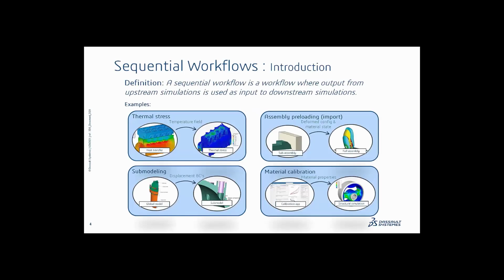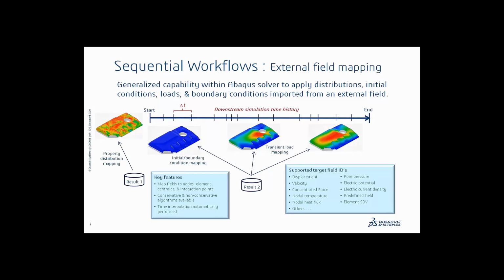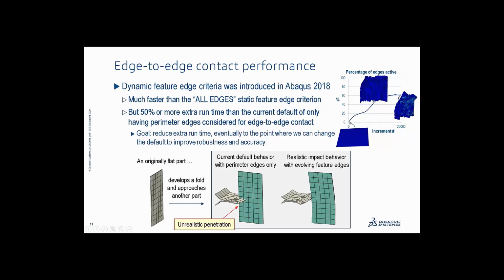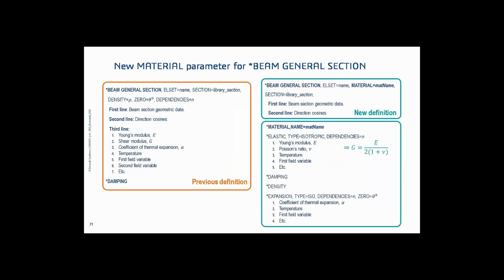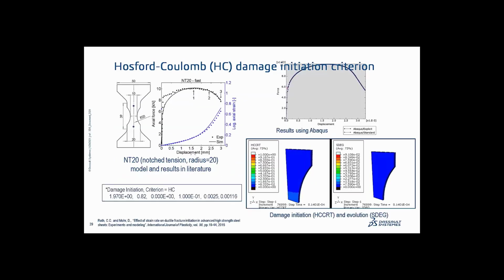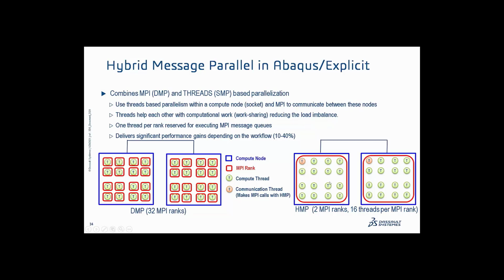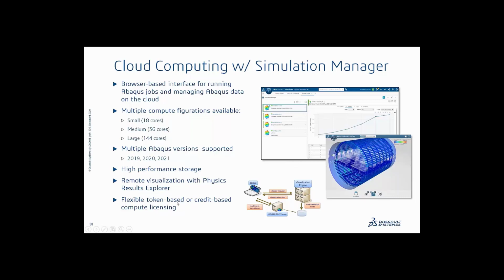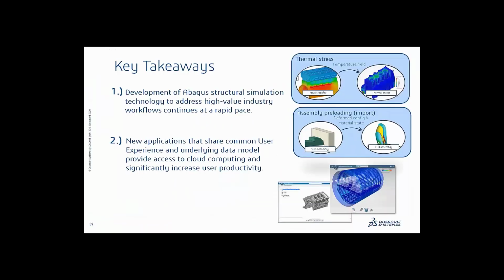Release 2021x - Abaqus